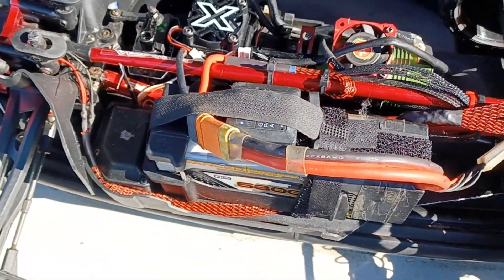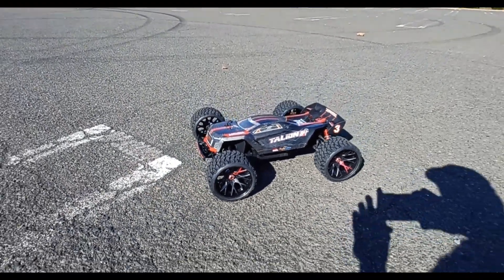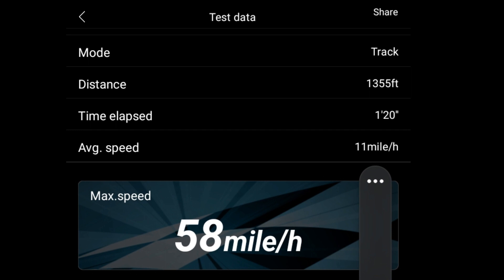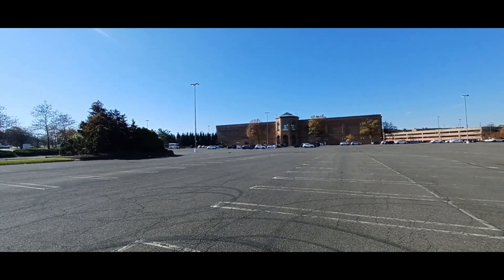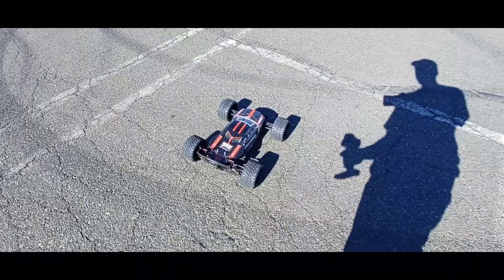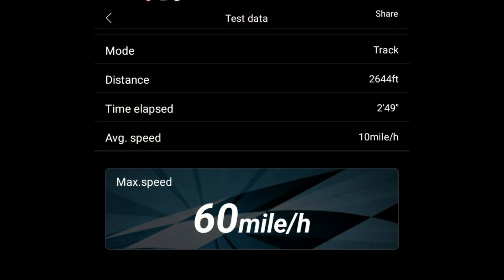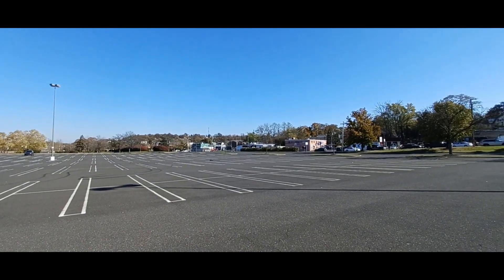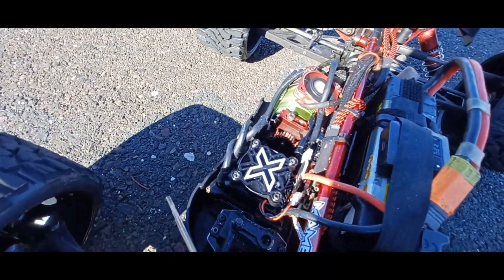Arrma Talion 8S Upgrade and Speed Run part2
Features:
ESC:
Input Voltage Range 2S-8S LiPo
Sensorless, Sensored and SmartSense™ Running Modes
Powerful Integrated 8A Peak Adjustable BEC (5.25V-8.0V)
CRYO-DRIVE™ Technology minimizes the amount of time the ESC’s electrical components spend generating heat, resulting in improved thermal performance during partial throttle operation where the majority of driving occurs
ESC is housed in a rugged CNC aluminum case and potted in waterproof epoxy to  protect the electronics and promote efficient heat transfer
Premium forged heatsink with elliptical fins for superior air flow and increased heat dissipation
Oversized factory equipped thermally controlled 40MM cooling fan
Compatible with S.BUS2 Telemetry Link and Futaba T4PX and T7PX transmitters
Waterproof design for all weather conditions
Data logging capability to capture and record performance data from your vehicle
Auxiliary wire functionality for "on-the-fly" adjustments using your transmitter
Audible alerts for easy diagnosis of common issues such as motor-over-temperature and low-voltage cutoff
Convenient transmitter programming for six common adjustable settings including cutoff voltage and drag brake
Easily tune and update ESC with USB and Bluetooth™ programming options
Proudly designed and manufactured in Olathe, KS USA and backed by Castle Creations' 1-year warranty
Motor:
High-strength, high-temperature grade neodymium sintered magnets combined with High-strength Kevlar wrap ensures the integrity of the rotor is not compromised during harsh running conditions.
Oversized NMB bearings and vibration dampening system ensure the longest bearing life possible.
Proprietary winding techniques allow Castle to produce a stator assembly that is the lowest possible resistance, resulting in a cooler running motor.
Updated modern and sleek design; looks as cool as it performs.
IMPROVED 4-POLE 12-SLOT design boasts exceptional EFFICIENCY and produces LESS HEAT.
QUIETSENSE™ technology shields the sensors from magnetic field noise generated from the motor coils and keeps your motor and ESC in sync at all times. Use of a Flux Shield™ in conjunction with secondary Sense Magnets delivers even HIGHER PRECISION and MORE EFFICIENT startups.
OPTIMIZED design eliminates the need for mechanical timing adjustments. This sensor alignment method delivers uniform timing and torque in both directions, automatically.